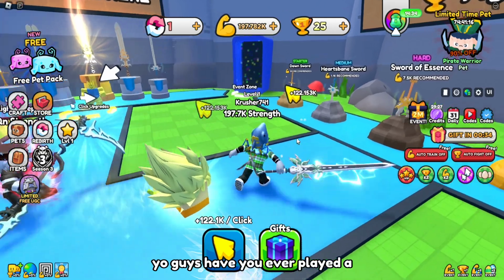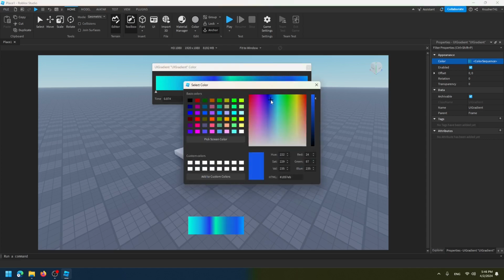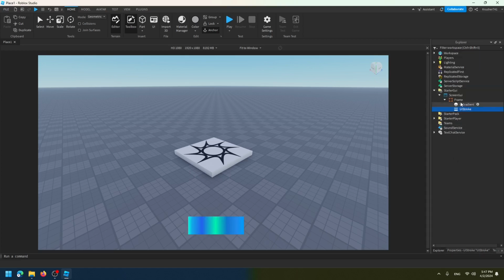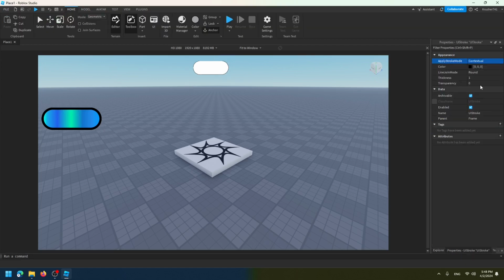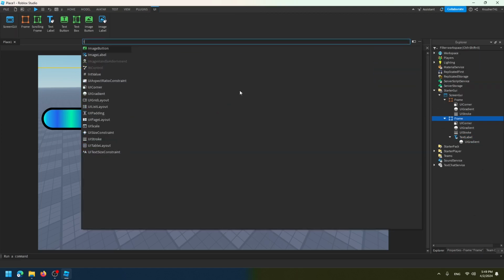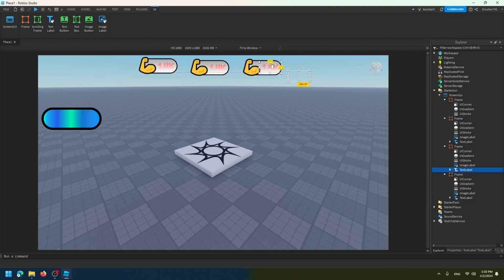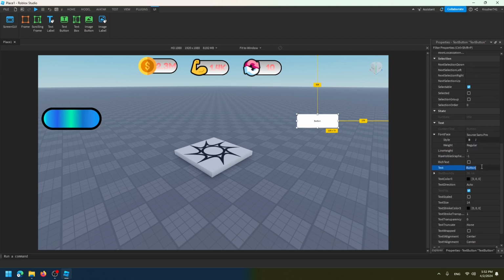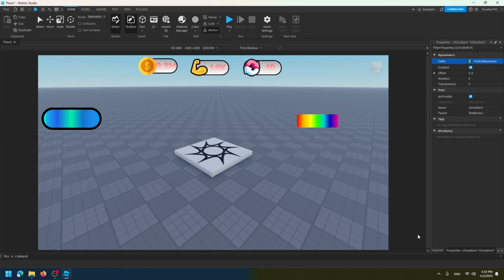Improve your GUI making skills! | Roblox Studio Tutorial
I know I haven't uploaded any tutorials for a while because I was thinking about great videos to give you guys, and now I'm back!

We're almost at 20 Subscribers, I need your help to get there. All it takes is one button, and one second. And it's right below the video!